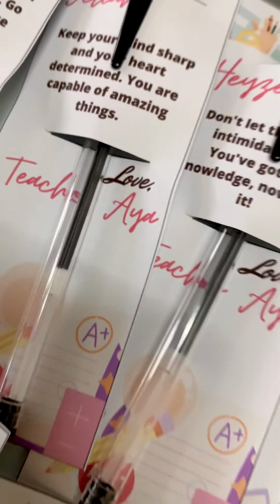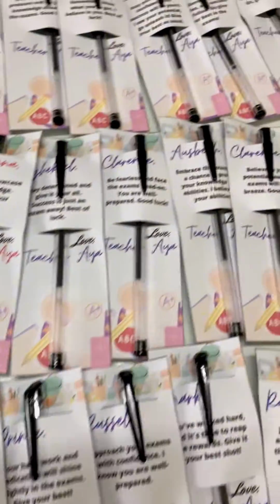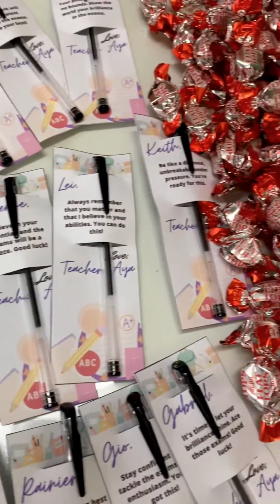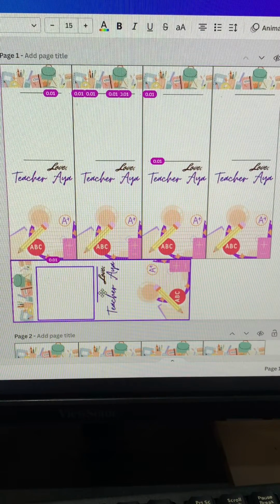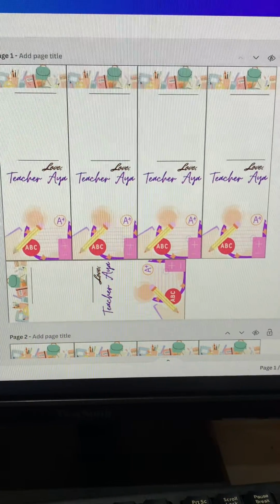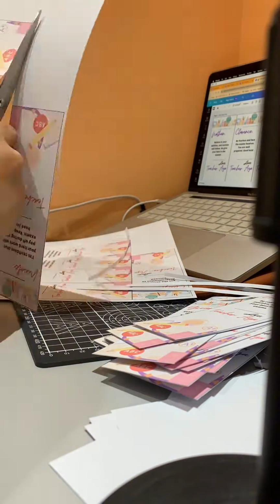How to Make a Pen Sleeve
I have been receiving private messages kung paano daw gumawa ng pen sleeve.

Here's how:
1. Create a design. I used Canva.
2. After creating your pen sleeve, if madami kang ginawa for your students it is easier to download them first as PNG and create another blank project with paper size of "11 x 8.5 in" or letter size (landscape).
3. Upload your downloaded pen sleeve design then i-layout mo na sya for cutting. I was able to fit 5 pen sleeves in one letter-sized paper.

4. Download the project as PDF/ PNG, print, then cut.